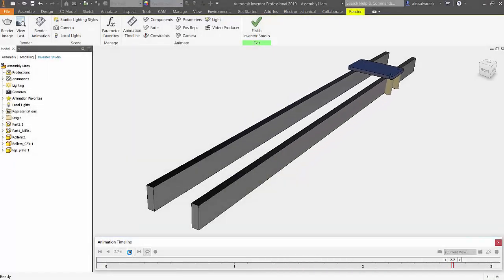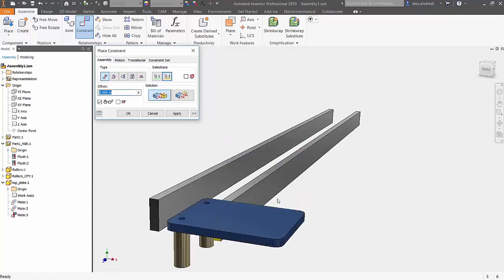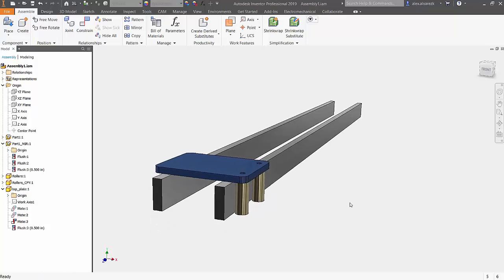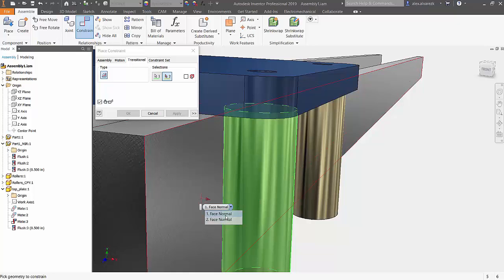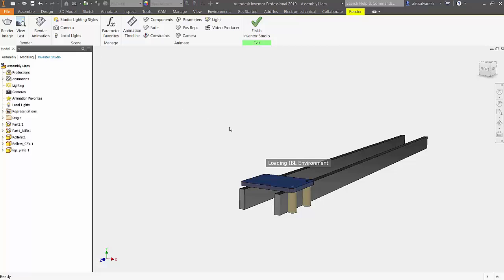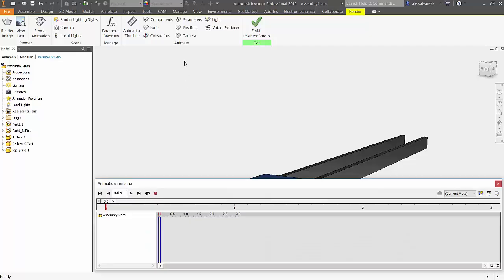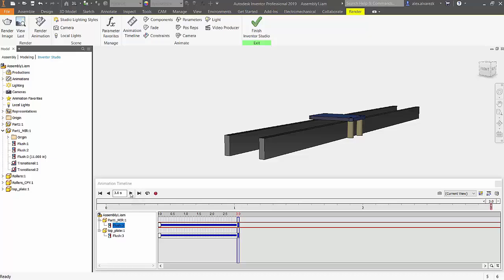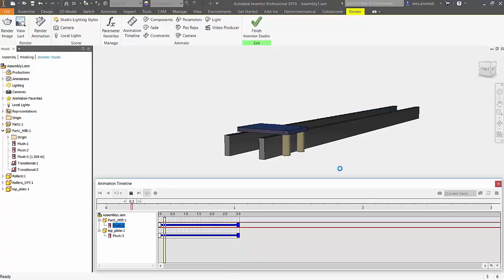Quick Tip: Creating Animations with Inventor Studio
Learn to create animations of your CAD geometry using Inventor Studio in Autodesk Inventor.